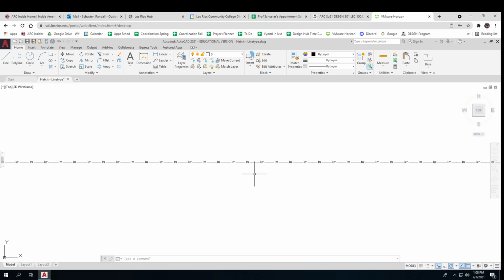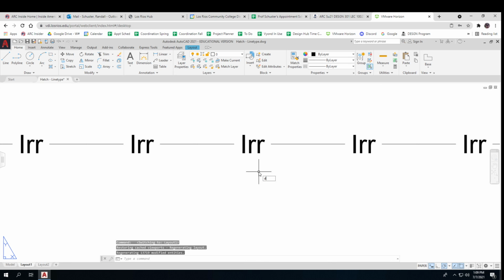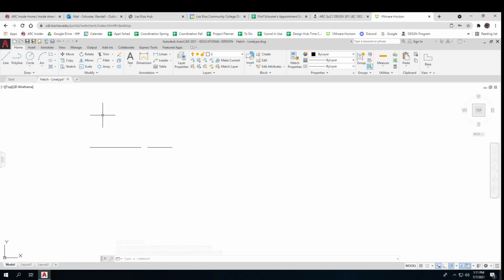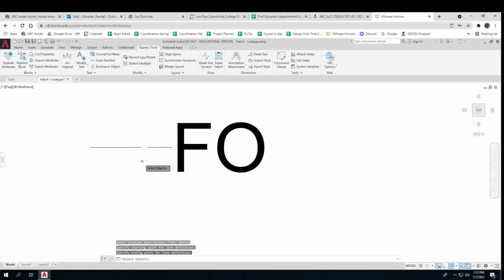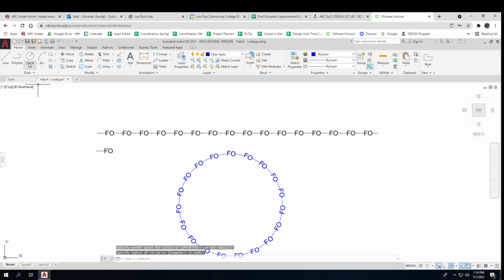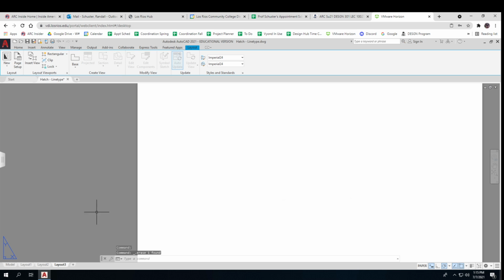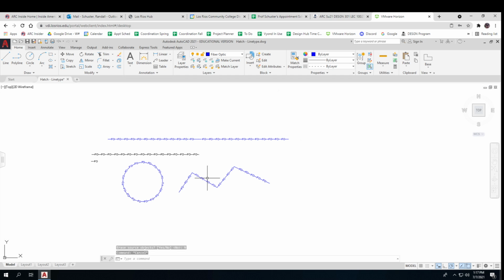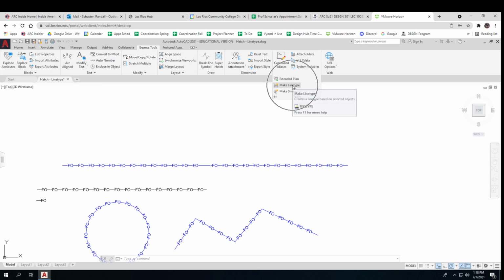301 Line Type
301 Line Type